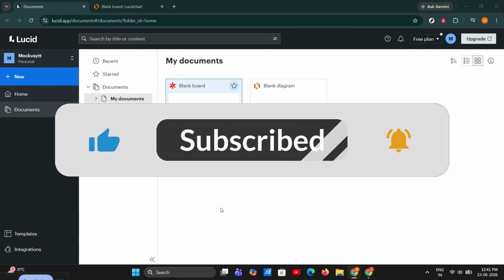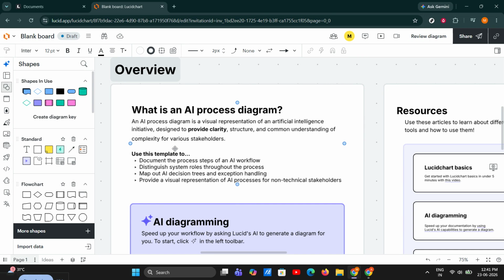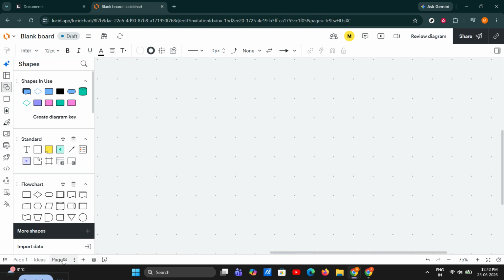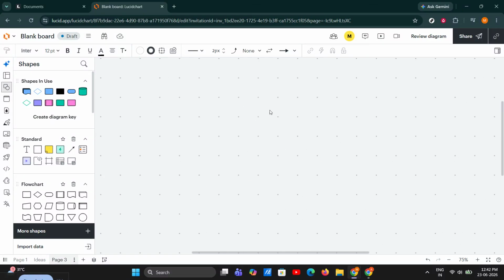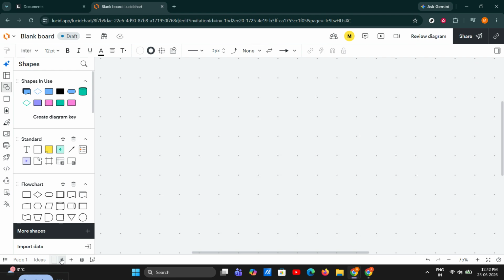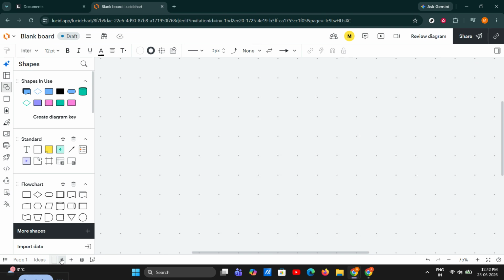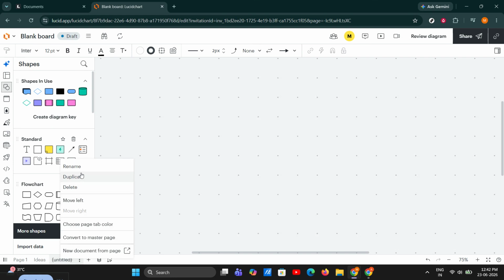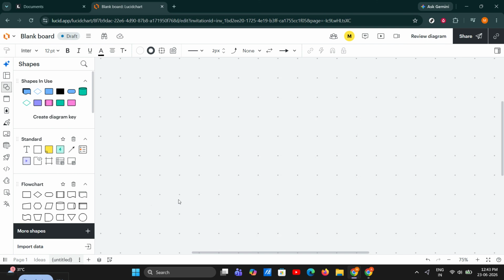How To Add A Tab In Lucidspark (Easy Step-By-Step Guide)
Learn how to add a tab in Lucidspark using the page controls in the bottom-left corner. This quick tutorial shows you how to create, rename, and manage tabs so you can organize your board more efficiently.

🕚Timestamps:
0:00 Intro
0:21 Open Your Lucidspark Board
0:38 Find The Pages Menu
0:54 Add A New Tab
1:12 Rename And Manage Tabs

✍️What You'll Learn In This Video:
• How To Open The Correct Lucidspark Board
• How To Find The Pages Menu In Lucidspark
• How To Add A New Tab With The Plus Icon
• How To Rename Lucidspark Pages For Better Organization
• How To Switch Between Multiple Tabs
• How To Duplicate, Delete, Or Reorder Pages
• How To Organize Ideas Across Different Board Sections
• How To Manage Lucidspark Workspace Tabs Efficiently

💡Pro Tips:
• Use clear tab names so your board stays easy to navigate.
• Create separate tabs for brainstorming, planning, and final ideas.
• Duplicate a tab before making big edits if you want a backup.
• Keep related content grouped together to improve collaboration.
• Use tabs to reduce clutter on large Lucidspark boards.

🌐 Access Lucid Here:
lucid.co